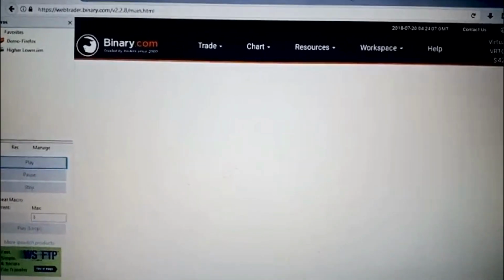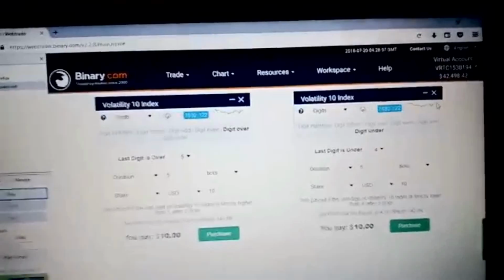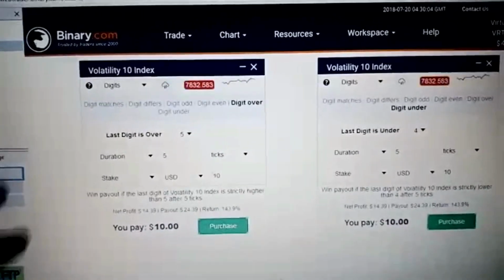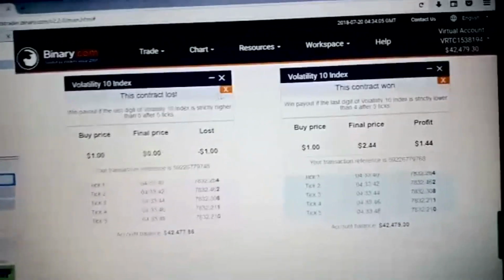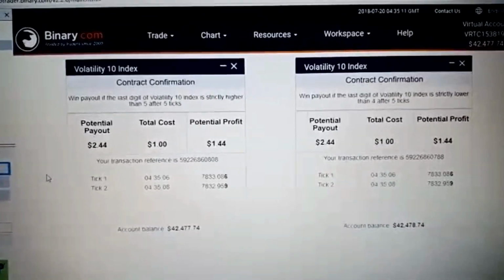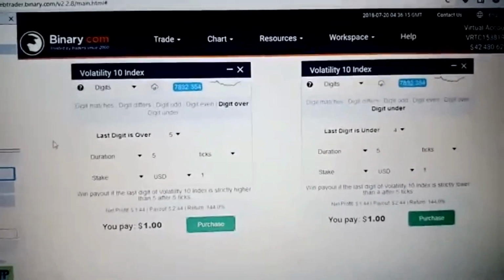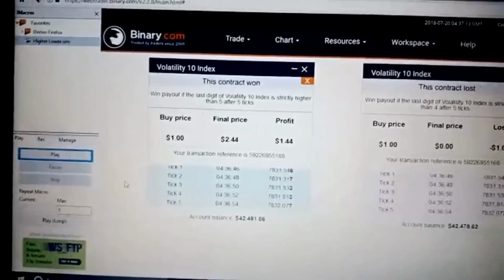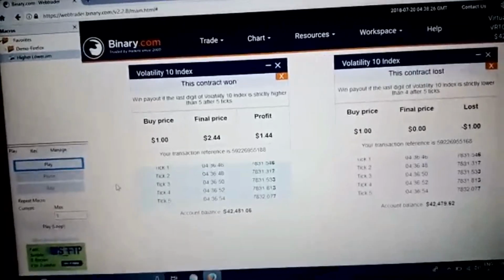BINARY OPTION HEDGING STRATEGY IN BINARY.COM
This video describes a simple strategy for Higher Lower trading contract in the binary options trading system it's very simple and most Profitable.

We have compiled the most useful facts about binary options net.
If you like it please share it in social media.
Make sure you have watched the video "BINARY OPTION HEDGING" to the very end cause we tried so hard
Leave you comments below this media, we appreciate any of your opinion about binary options statistics

Risk Warning: Trading Binary Options, Forex, Cryptocurrencies or CFD may not be for everyone, so please make sure you fully understand the risks. This video is not an investment recommendation.